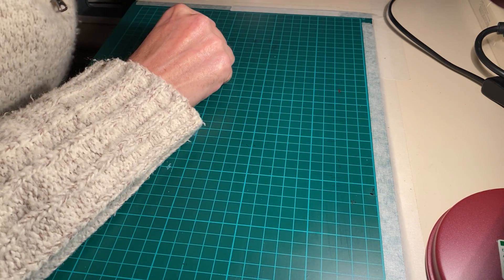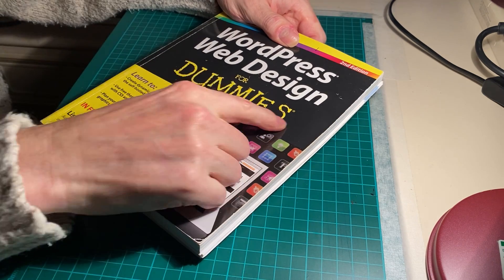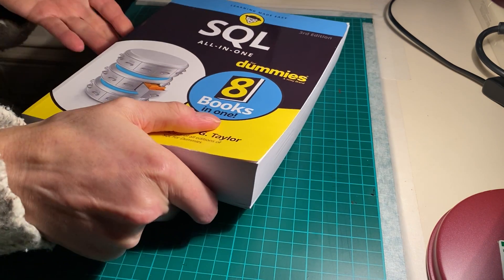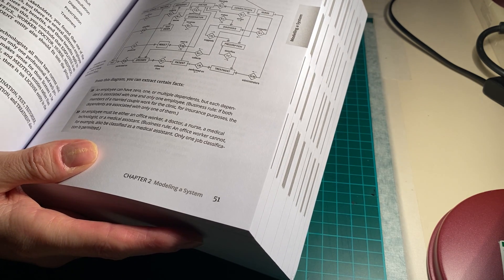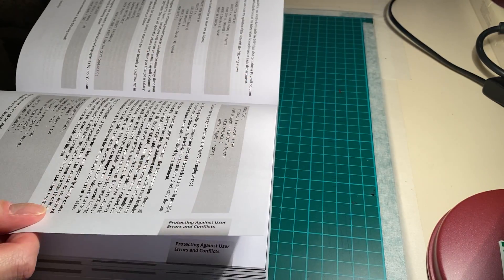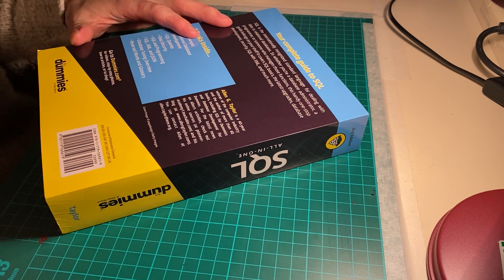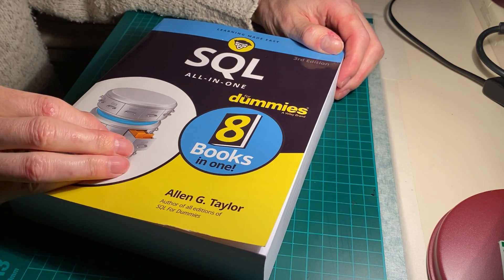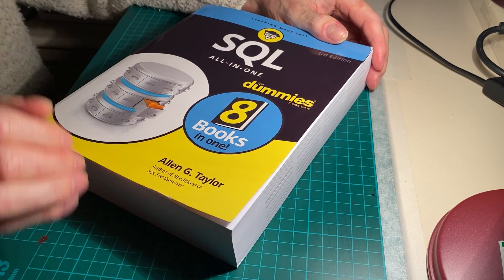SQL All-in-One 3rd Edition Book Review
This is an honest review of this book a SQL All-In-One for Dummies. Now I'll let the video do all the talking and here below are the links mentioned in the vid. The book gets 8/10 and I would recommend buying it to get a deeper understanding behind SQL and other languages but it focuses on SQL and writing SQL hard coding it.
SQL Book
Wordpress for dummies 3nd edition